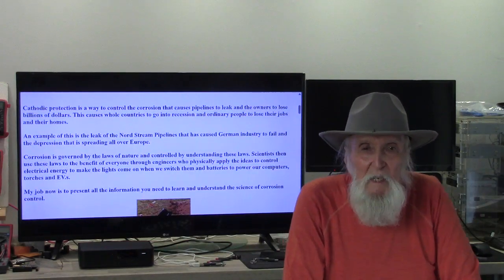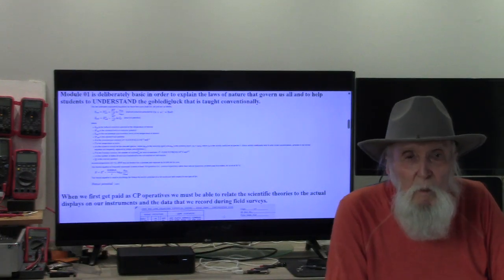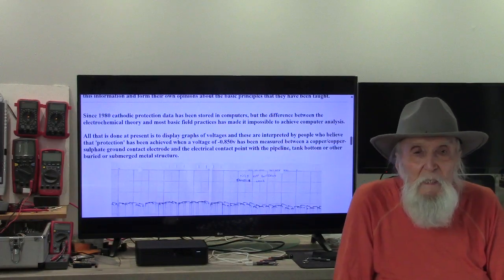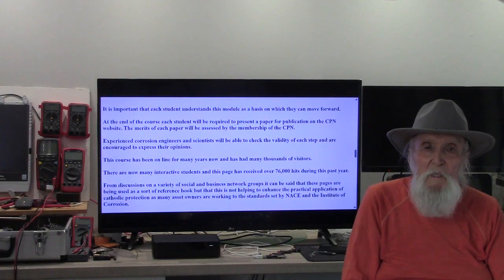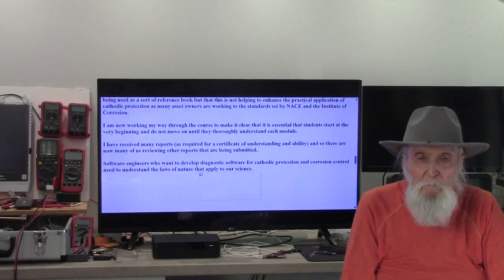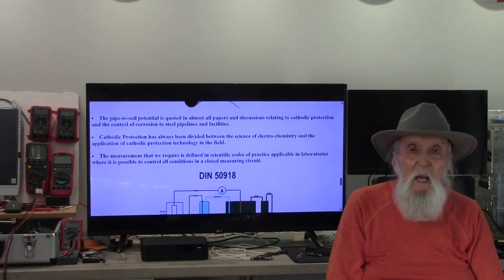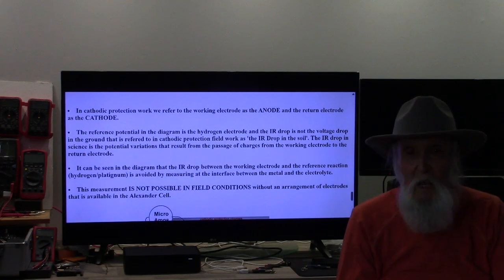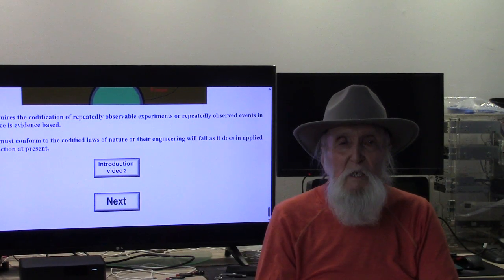Cathodic Protection Network on line Course Introdction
Introduction to Module 01

Cathodic protection is a way to control the corrosion that causes pipelines to leak and the owners to lose billions of dollars. This causes whole countries to go into recession and ordinary people to lose their jobs and their homes.
An example of this is the leak of the Nord Stream Pipelines that has caused German industry to fail and the depression that is spreading all over Europe.
Corrosion is governed by the laws of nature and controlled by understanding these laws. Scientists then use these laws to the benefit of everyone through engineers who physically apply the ideas to control electrical energy to make the lights come on when we switch them and batteries to power our computers, torches and EV.s.
My job now is to present all the information you need to learn and understand the science of corrosion control.
Module 01 is deliberately basic in order to explain the laws of nature that govern us all and to help students to UNDERSTAND the gobledigluck that is taught conventionally.
When we first get paid as CP operatives we must be able to relate the scientific theories to the actual displays on our instruments and the data that we record during field surveys.
This module includes practical work that is designed to enable the student to understand how to examine this information and form their own opinions about the basic principles that they have been taught.

Since 1980 cathodic protection data has been stored in computers, but the difference between the electrochemical theory and most basic field practices has made it impossible to achieve computer analysis.
All that is done at present is to display graphs of voltages and these are interpreted by people who believe that 'protection' has been achieved when a voltage of -0.850v has been measured between a copper/copper-sulphate ground contact electrode and the electrical contact point with the pipeline, tank bottom or other buried or submerged metal structure.
From discussions on a variety of social and business network groups it can be said that these pages are being used as a sort of reference book but that this is not helping to enhance the practical application of cathodic protection as many asset owners are working to the standards set by NACE and the Institute of Corrosion.
I am now working my way through the course to make it clear that it is essential that students start at the very beginning and do not move on until they thoroughly understand each module.
I have received many reports (as required for a certificate of understanding and ability) and so there are now many of us reviewing other reports that are being submitted.
Software engineers who want to develop diagnostic software for cathodic protection and corrosion control need to understand the laws of nature that apply to our science.
This Module is very important to everyone involved with the application of cathodic protection because it clarifies the measurement known as 'the pipe-to-soil potential' that is sometimes abreviated to 'PSP'.
The pipe-to-soil potential is quoted in almost all papers and discussions relating to cathodic protection and the control of corrosion to steel pipelines and facilities.
Cathodic Protection has always been divided between the science of electro-chemistry and the application of cathodic protection technology in the field.
The measurement that we require is defined in scientific codes of practice applicable in laboratories where it is possible to control all conditions in a closed measuring circuit.
In cathodic protection work we refer to the working electrode as the ANODE and the return electrode as the CATHODE.
The reference potential in the diagram is the hydrogen electrode and the IR drop is not the voltage drop in the ground that is refered to in cathodic protection field work as 'the IR Drop in the soil'. The IR drop in science is the potential variations that result from the passage of charges from the working electrode to the return electrode.
It can be seen in the diagram that the IR drop between the working electrode and the reference reaction (hydrogen/platignum) is avoided by measuring at the interface between the metal and the electrolyte.
This measurement IS NOT POSSIBLE IN FIELD CONDITIONS without an arrangement of electrodes that is available in the Alexander Cell.
Science requires the codification of repeatedly observable experiments or repeatedly observed events in real life. Science is evidence based.
Engineers must conform to the codified laws of nature or their engineering will fail as it does in applied cathodic protection at present.